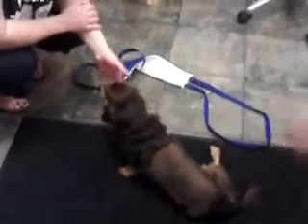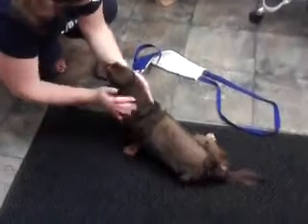Lucky's physical therapy at PVSEC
Dr. Mackillop goes over Lucky's physical therapy, demonstrates hind leg stretches.